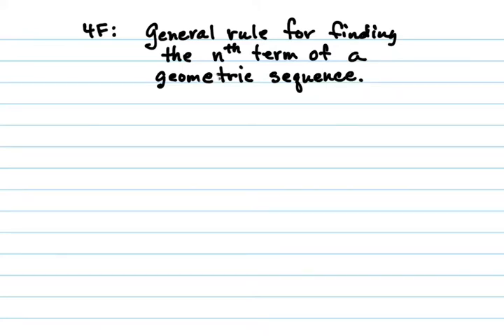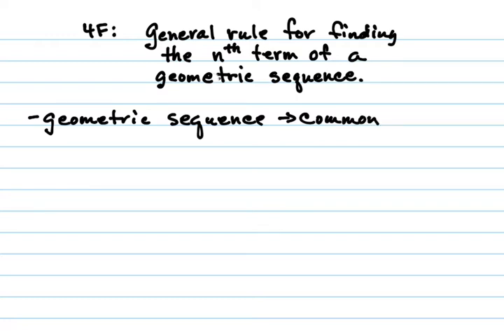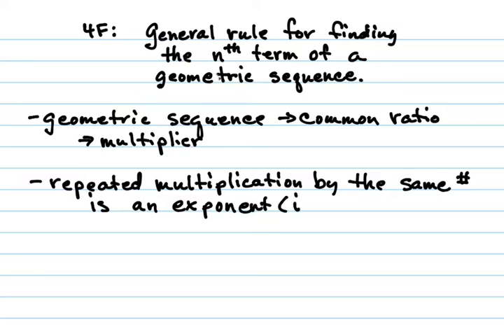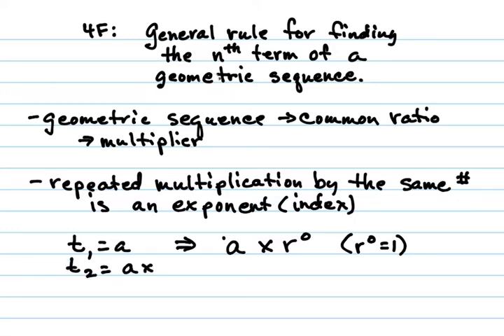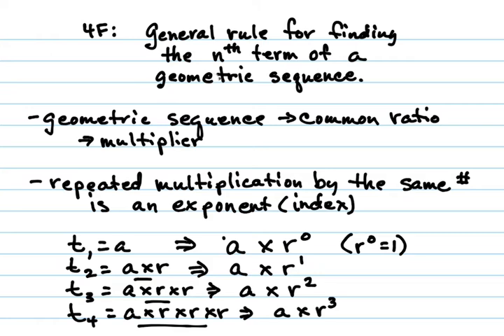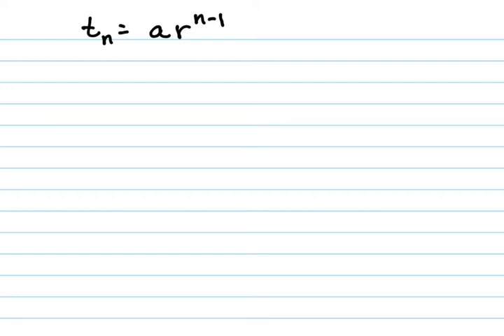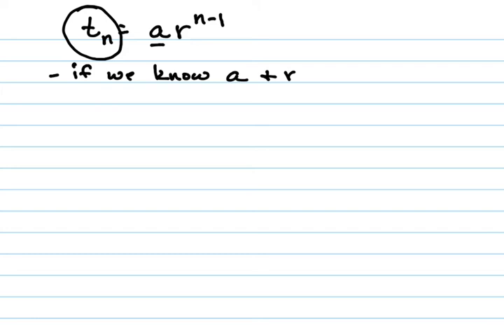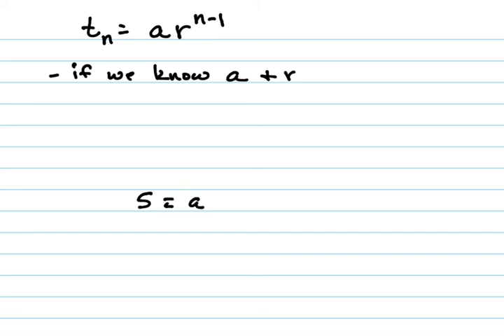12 GM 4F general rule for finding the nth term of a geometric sequence